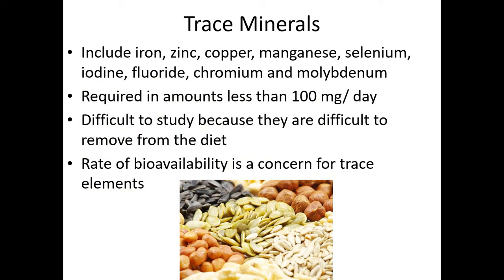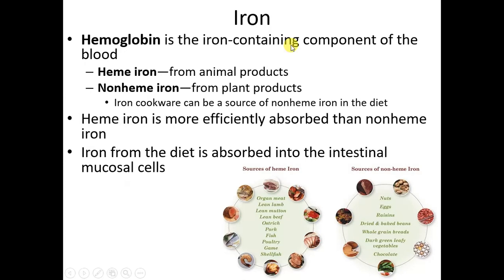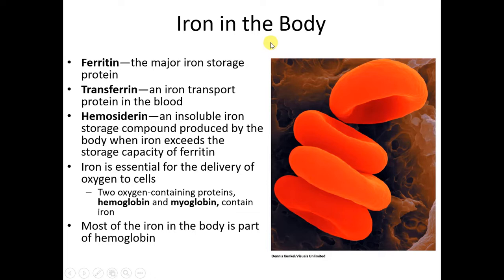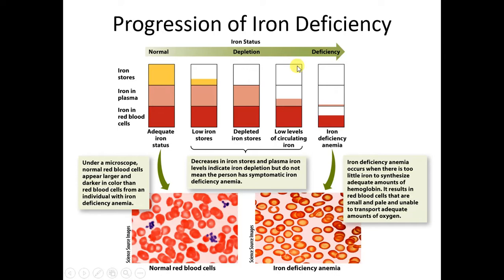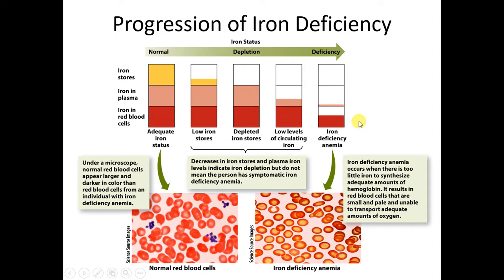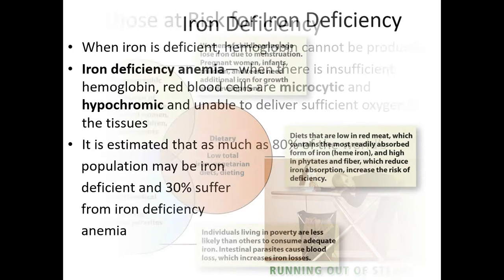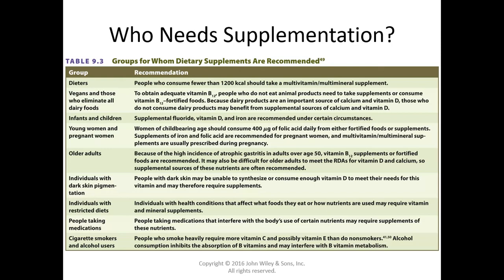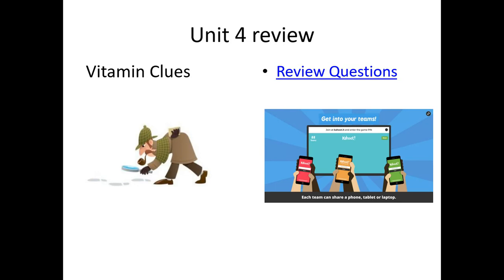Diet 111 Unit 4C Lecture Video.webm